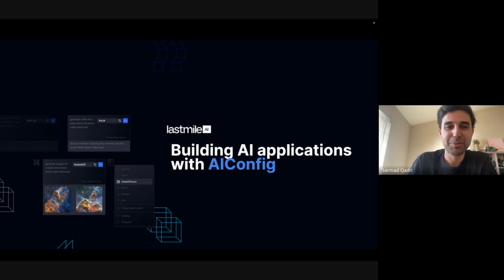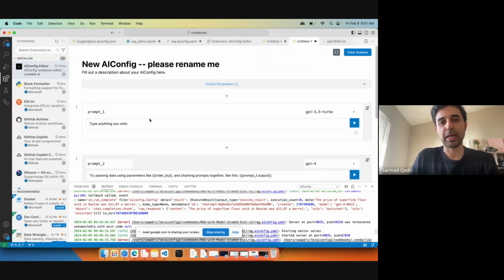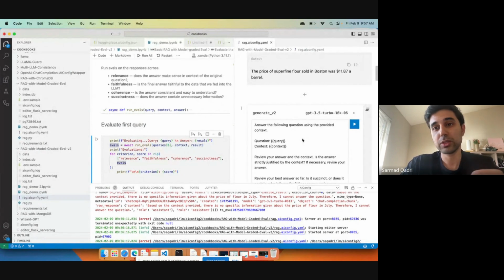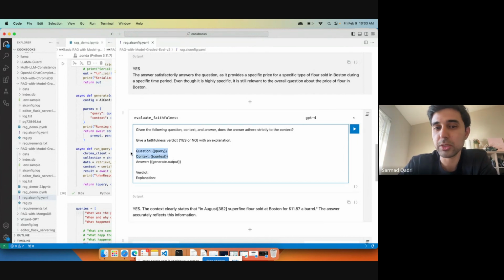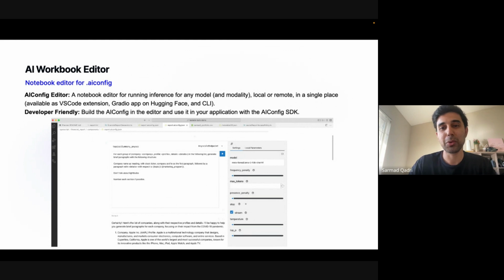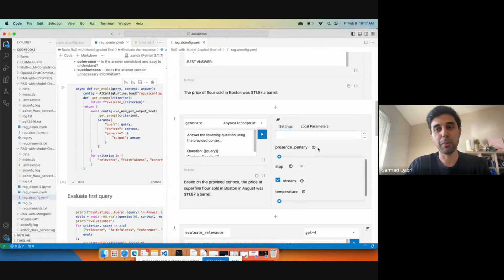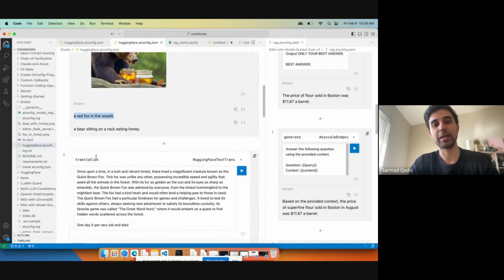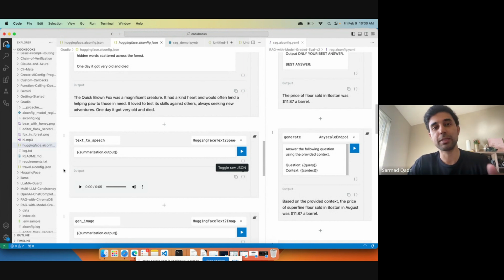Turn Your VS Code Into A Generative AI Prompt IDE for RAG Applications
In this AI workshop, Sarmad Qadri, Co-founder/CEO of LastMile AI, shows how to build and evaluate a RAG application using AIConfig — a configuration format for generative AI. AIConfig allows developers to decouple prompt engineering from application development by saving prompts and model settings in a YAML config which can be independently versioned and edited.

The challenge with model-graded RAG evaluation is doing prompt engineering to reliably evaluate application behavior (such as answer succinctness, relevance, faithfulness), and quickly trying different models to identify the best performing one. In this presentation Sarmad shows how to do this with AIConfig Editor extension in VS Code, which turns VS Code into a universal prompt playground.

AIConfig links:-

Chapters:
0:06 - Introducing LastMile AI
08:47 - AI config walkthough
15:00 - Evaluating performance
24:00 - Preparing your prompts for production use
37:30 - Performance optimization and cost reduction